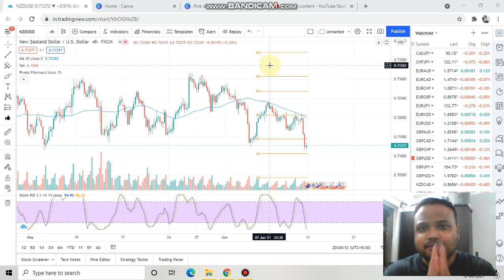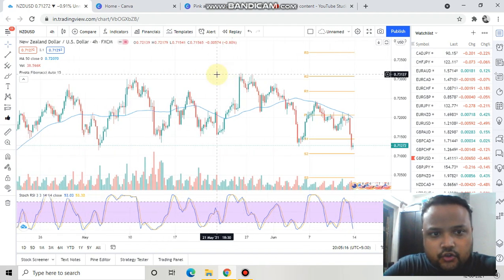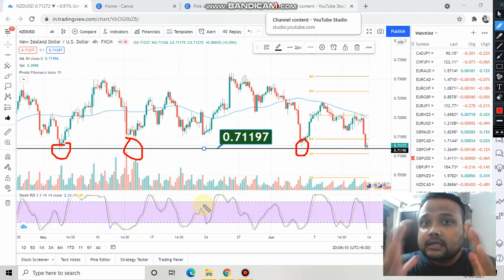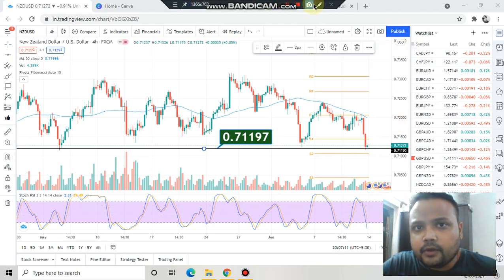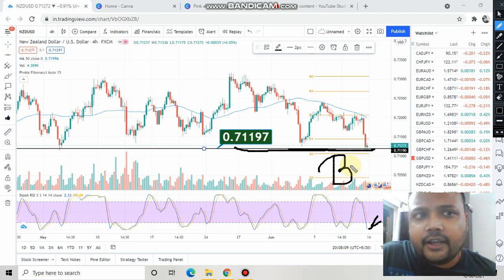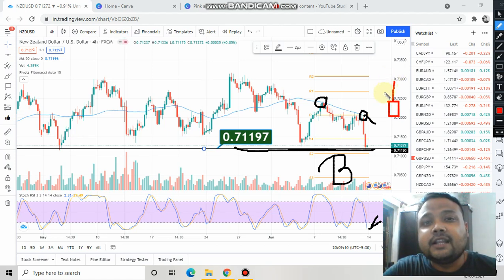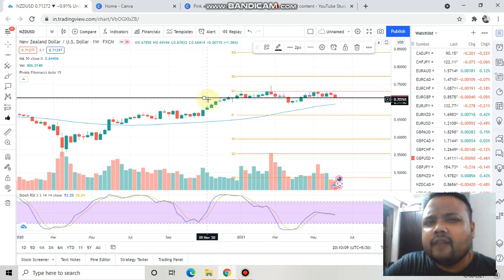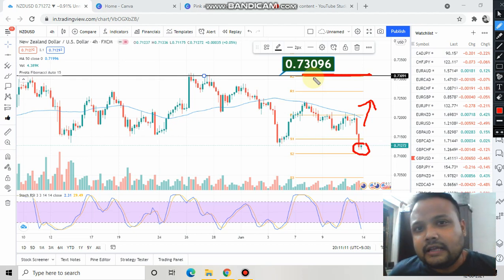NZDUSD trading strategy MONDAY 14 JUNE 2021 | NZDUSD Analysis MONDAY 14 JUNE | NZDUSD forecast 14JUN